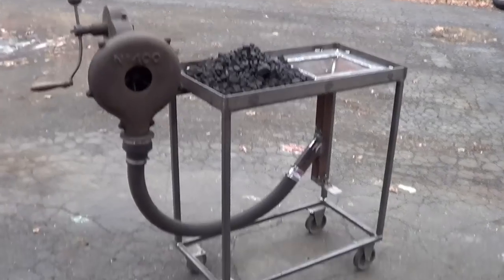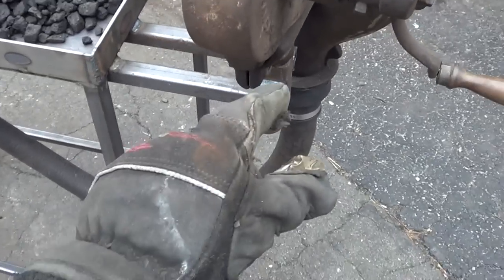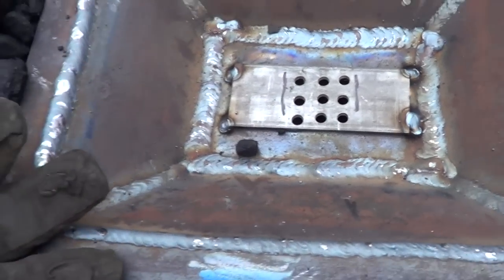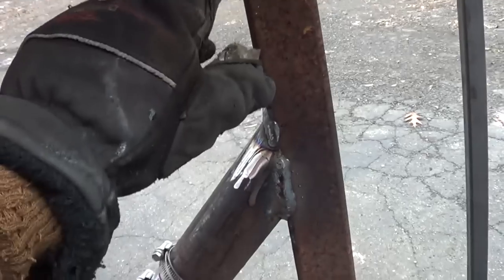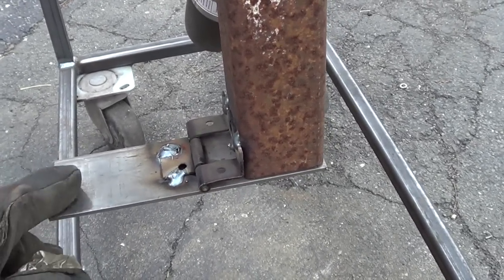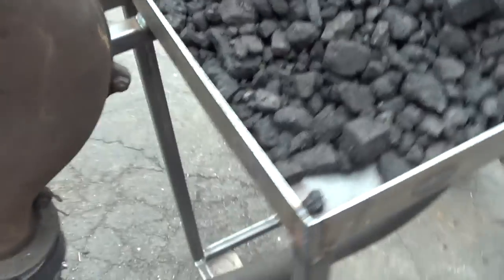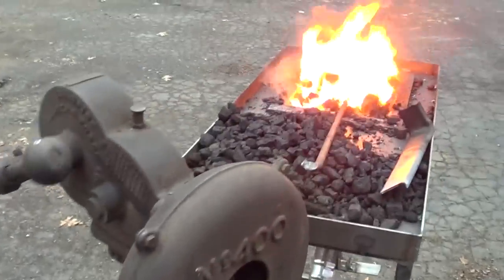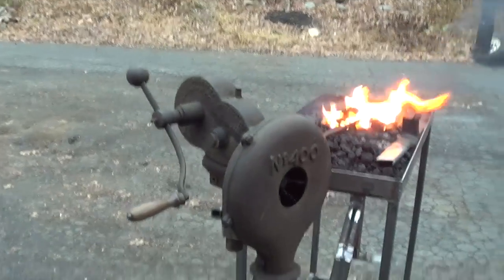Home Made Coal Forge | Champion 400 Blower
Here are some basic tools i recommend to get started in the hobby!

Premade FirePot Assembly
Hand Crank Blower
Blacksmith Coal
Cast Steel Anvil